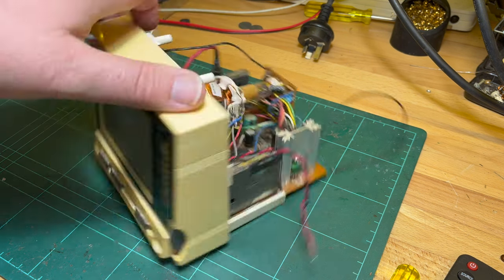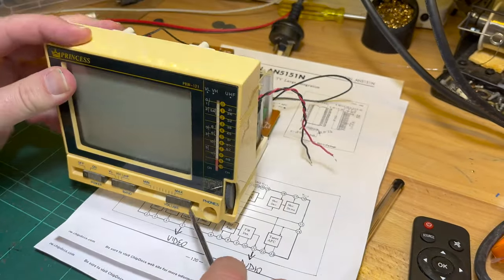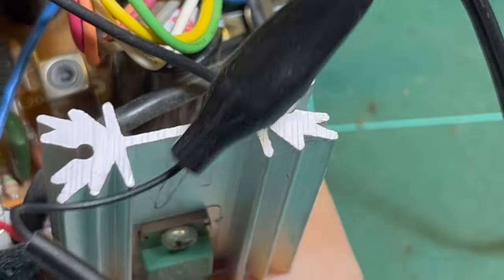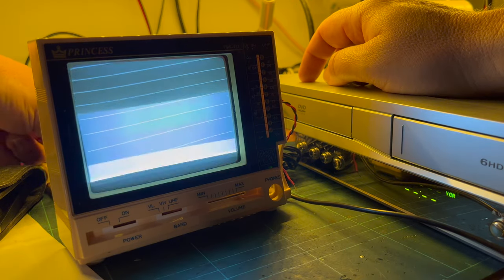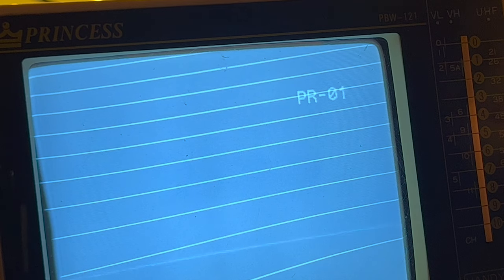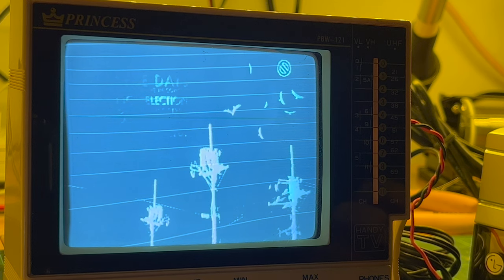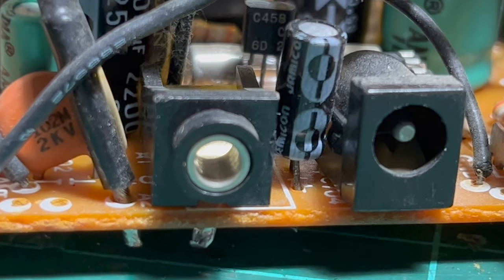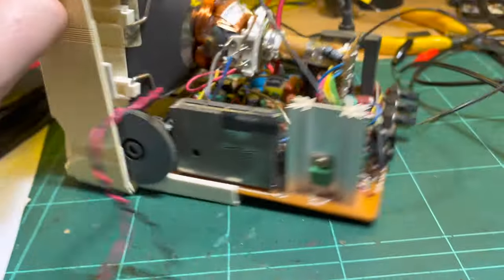Adding Video Input to RF-only TV: Part 1 [TCE #0274]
This is my Princess PBW-121 television that my parents gave me for Xmas one year in the mid-80s.  It has a 4.5" B&W CRT, built-in antenna and a 3.5mm socket for an external 300Ω antenna.  However no video/composite input.

It utilises an AN5151N signal processor that does most of the processing of an RF television signal, producing a separated audio & video signal.  This allows us to more easily inject a baseband video signal.

So I thought I'd give it a try whilst I had the TV apart.  Seems to work pretty easily - found where the video output (pin 5) was, disconnected it from the IC and then hooked an RCA cable up.

Apart from some very visible horizontal retrace lines, it worked as expected.  Will need to add some new sockets on the backshell of the TV, etc.